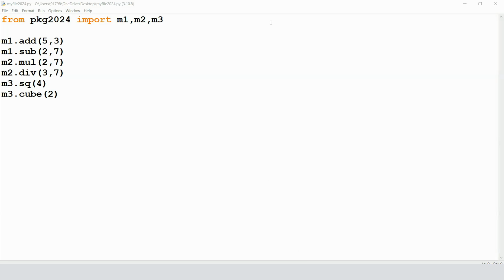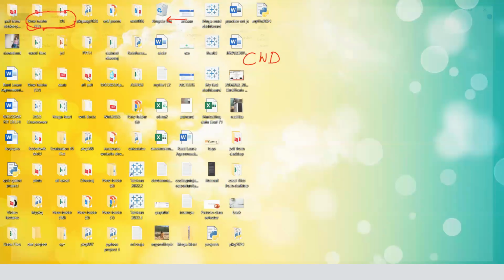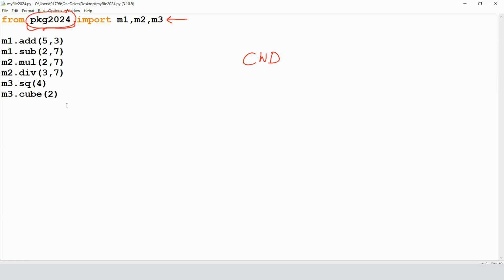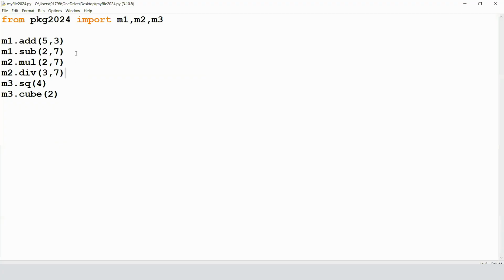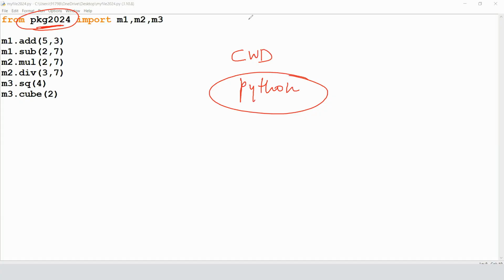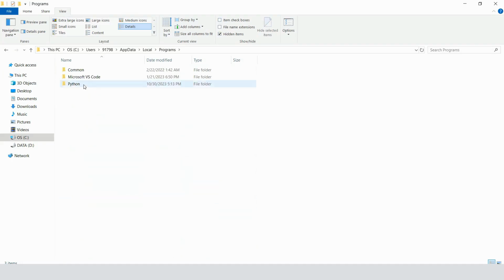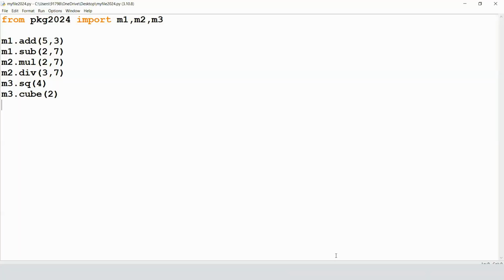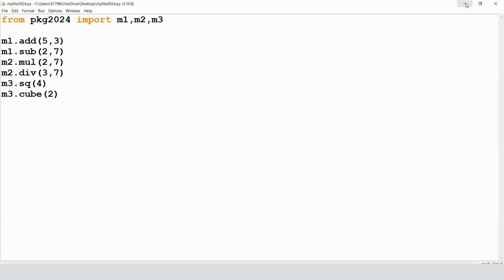Where is that package stored? Types of package? How to handle it?